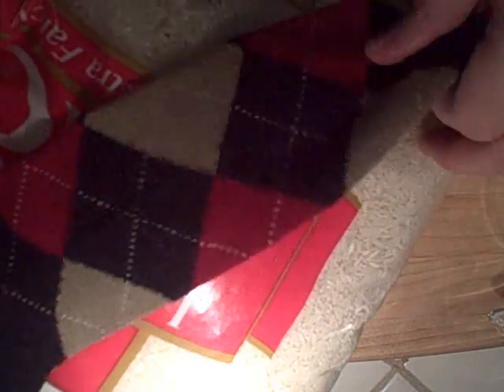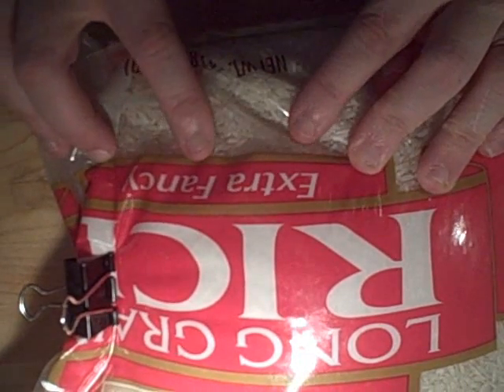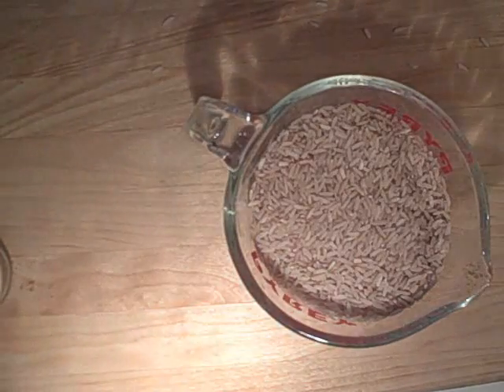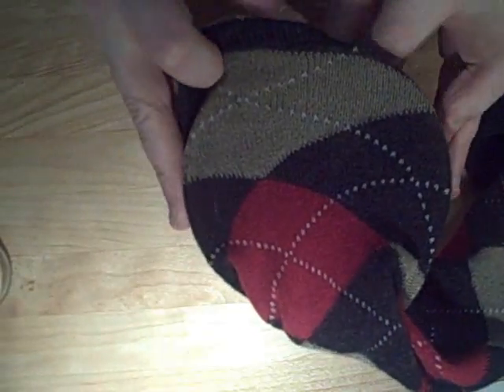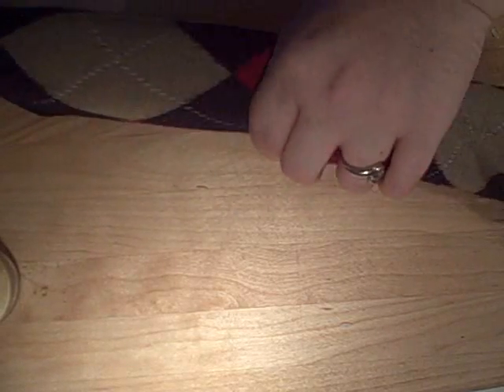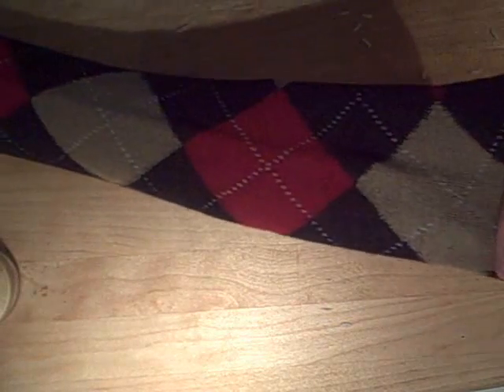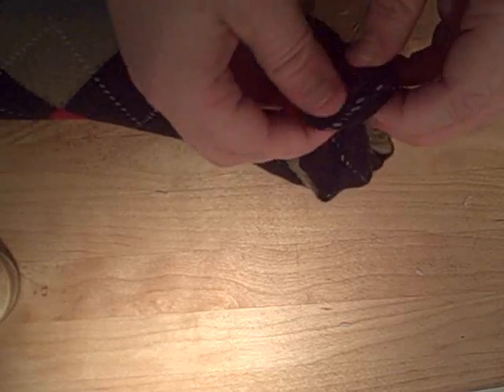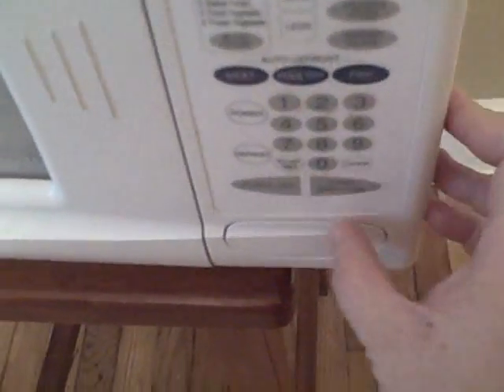Peas on Earth Day 23- Rice Socks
Today I show you how to create a DIY gift for yourself or for friends and family this holiday season. You know how stressed I've been, but ever since I created the orange/tangerine rice sock, nothing can get me down.

I predict I'll have a television show within 7-10 days now that I've I'm this freaking relaxed.

On the video I create a pumpkin pie spice rice sock.  Great for the holidays, but I have to admit, not my favorite.

To make Bunny's Orange Spice Sock use an entire box of Celestial Seasonings Orange/Tangerine herbal tea as the aromatherapy. Cut some bags open to mix them with the rice, and then stuff others into the sock whole.  Heaven on Earth.  You might actually feel like the picture on the box of the Celestial Seasonings tea. Seriously. It's that good.

Now, I know a lot of you raw foodists don't have microwaves. Maybe you could heat your rice sock up in the sun. Or leave it in the dehydrator for a week or so to warm it up.